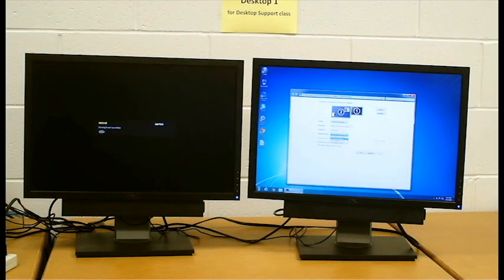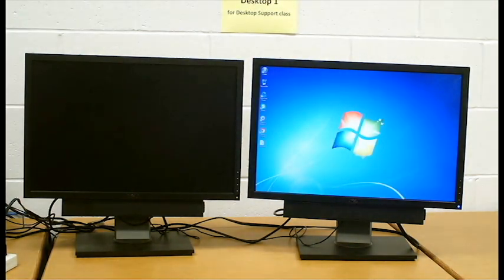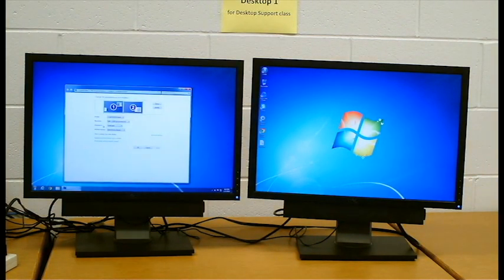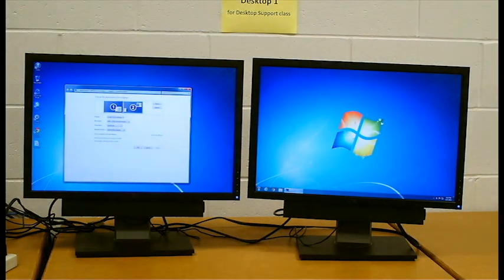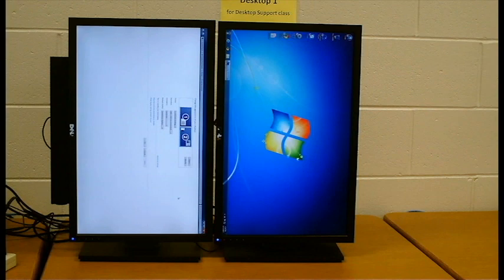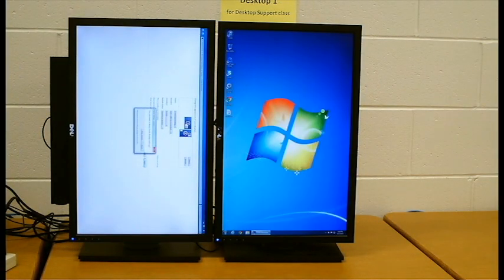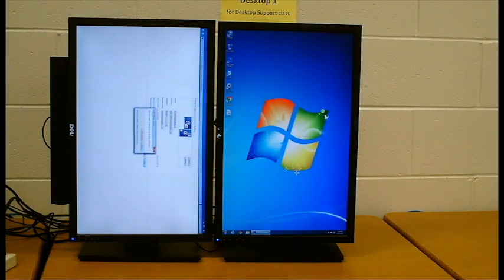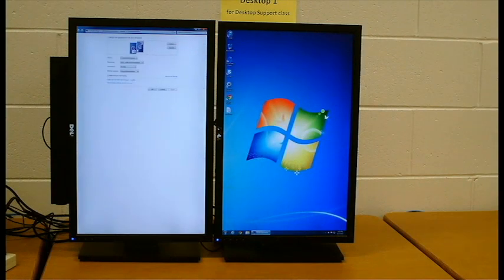Setting Up Dual Monitors With Windows 7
In this video, we show you how to set up a dual monitor system using the default Windows 7 configuration tools.
First we will give instruction on physically hooking up multiple monitors to your system.
Next we will give instruction on how to configure the software to implement your multiple monitor system.